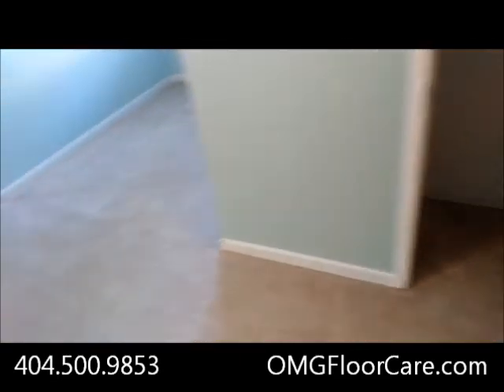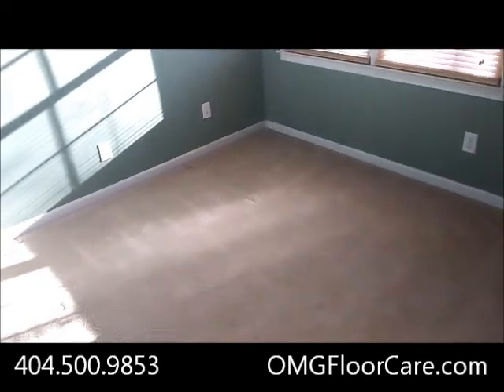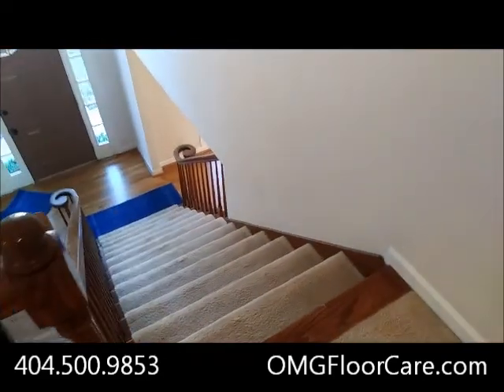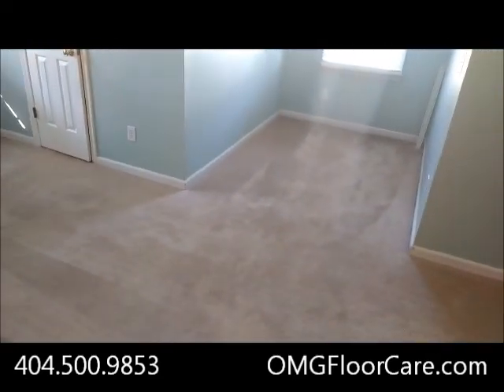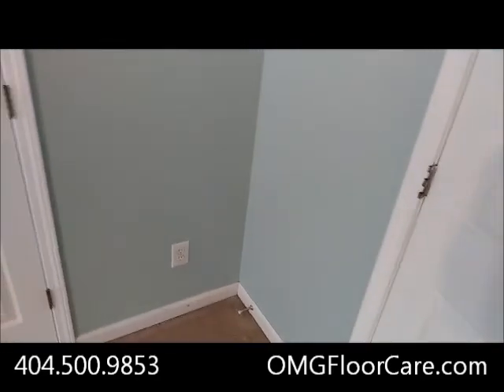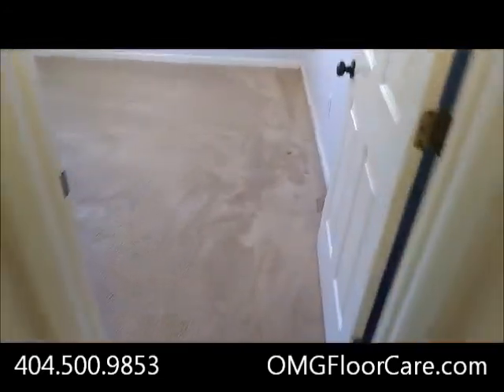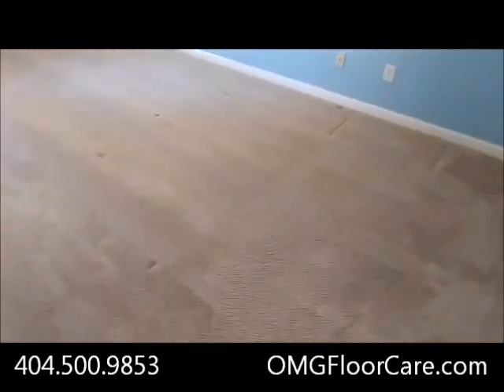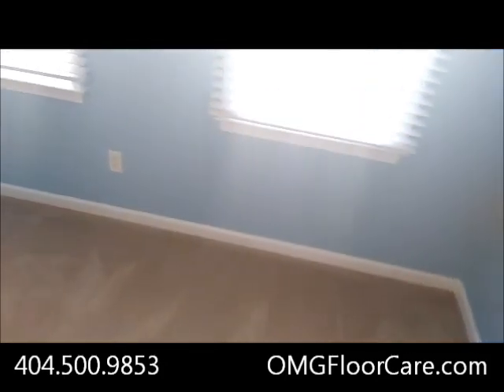Carpet Cleaning Sugar Hill GA | Sugar Hill Carpet Cleaner | No Up-Sells Carpet Cleaning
-- OMG! Carpet Cleaning Suwanee GA is a carpet, rug, upholstery & hardwood floor cleaning business in Gwinnett.

OMG! Carpet Cleaning
"Cleaning INCLUDED" - No Up-Sells, No Hidden Fees, No Soapy Residue and it dries in a couple hours.

Spots, pet, kid and husband spots
are included in our pricing.

In addition to EXACT PRICING QUOTES, we also offer FOREVER PRICING.

Working in Gwinnett, Forsyth, Barrow, Walton GA, OMG! is the safest and most effective cleaning method to clean Oriental Rugs, carpeting, and upholstered furniture.

OMG! Carpet Cleaning

We also teach people the business so you too can be in business for yourself. Cleaning carpet can be very lucrative and if you're looking for part time work with full time pay, you should look into carpet cleaning.

Give OMG! a call or visit us on the web! We also offer a military discount.

Already in the carpet cleaning business and want to purchase our amazing cleaner?

OMG! Floor Care